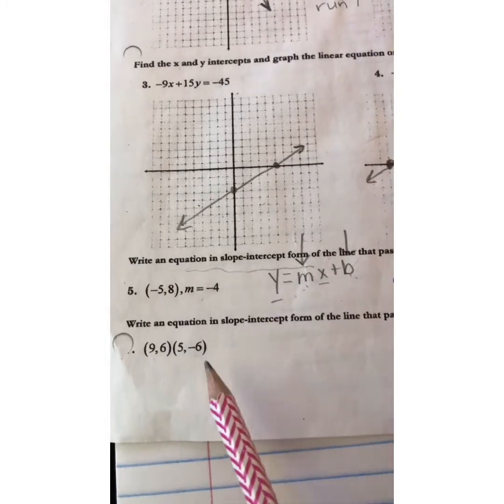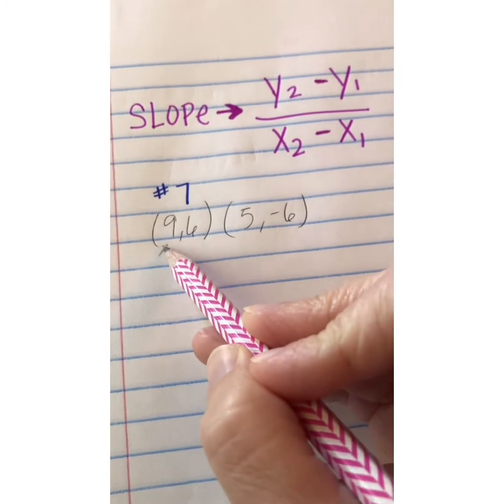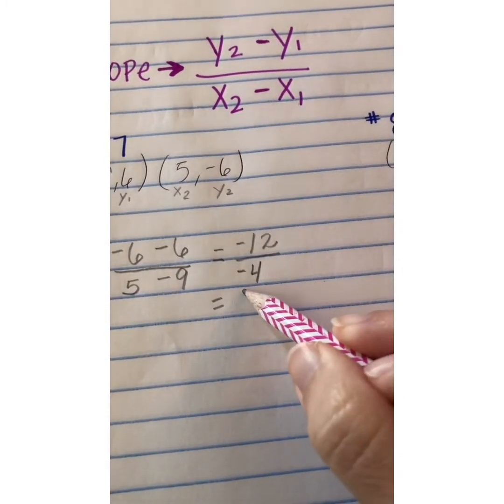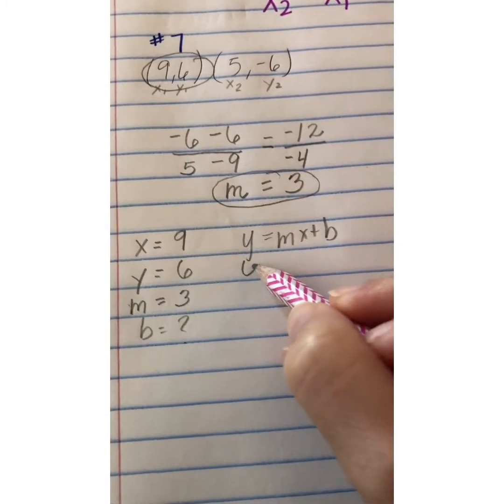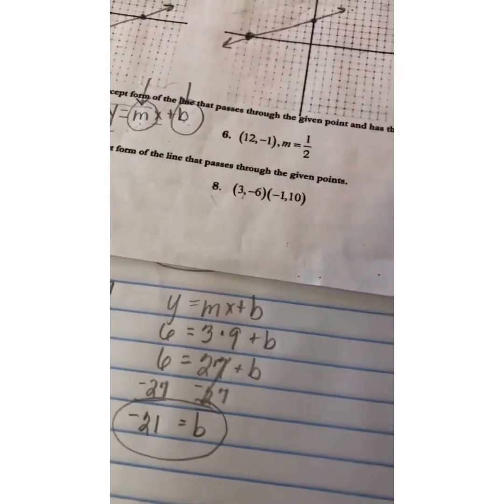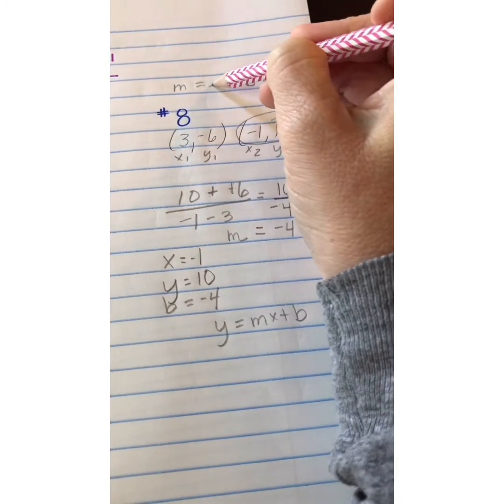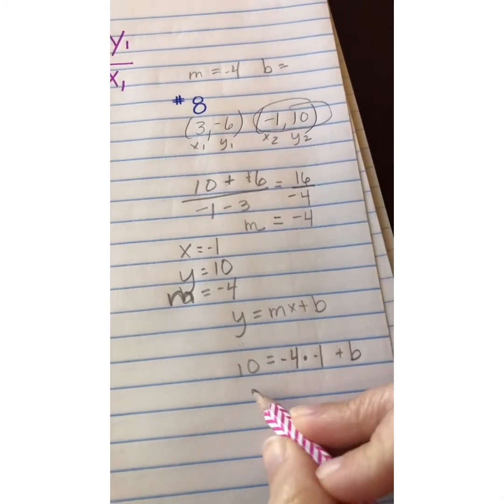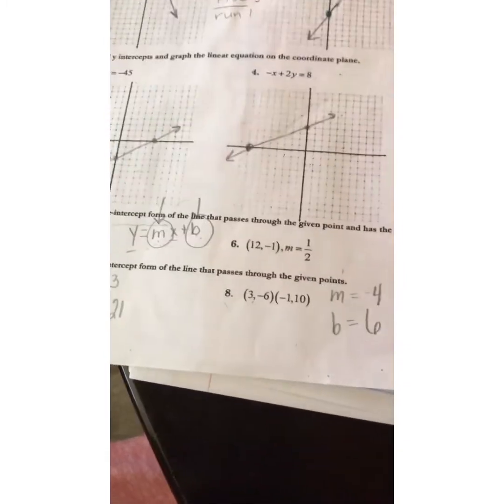April 17th - Part 2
This video explains how to do #7-8 on the EE6B assessment.